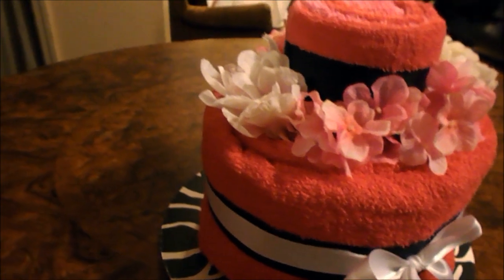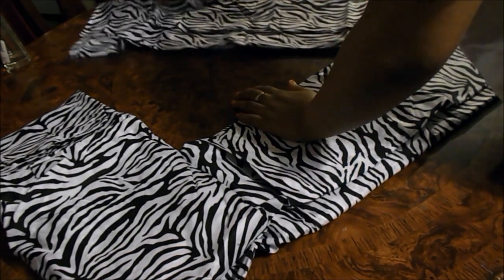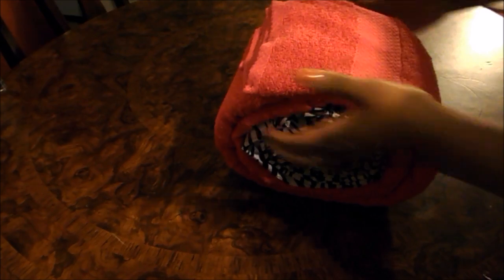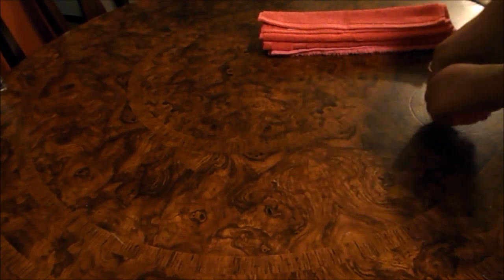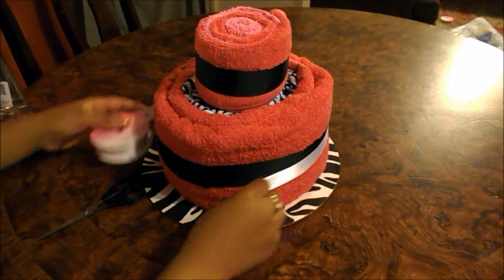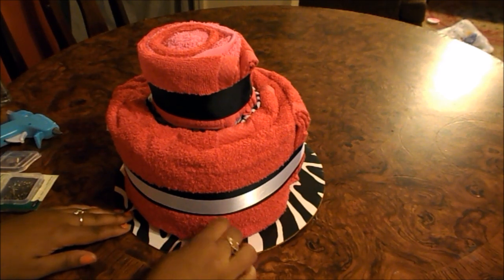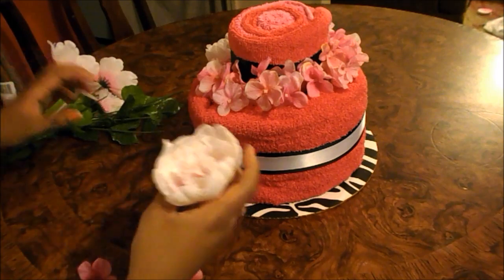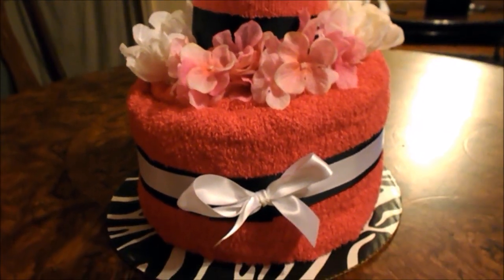DIY Towel Cake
Hello everyone! I hope you enjoyed my fun DIY!!!

Here is my link for my diaper cake!